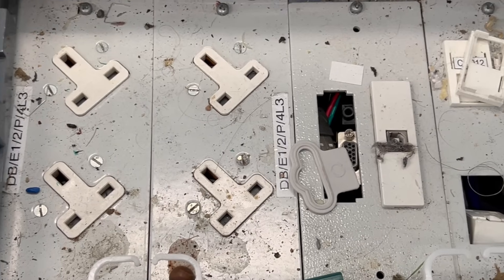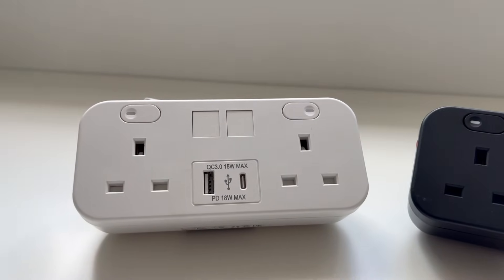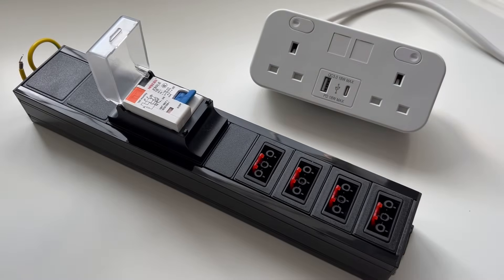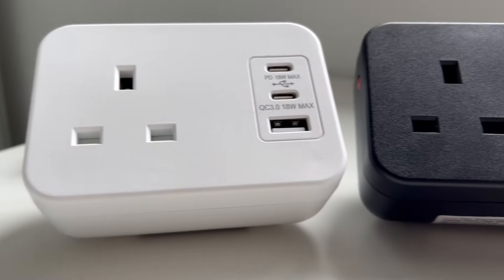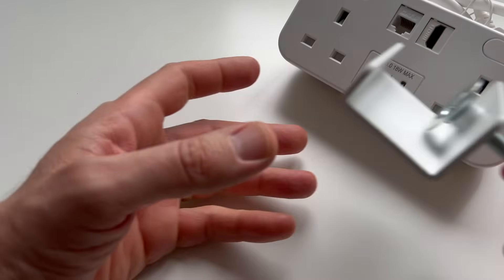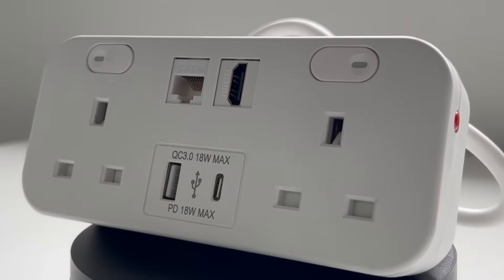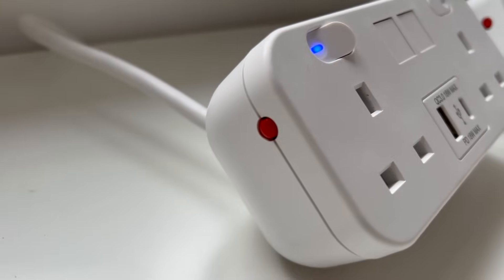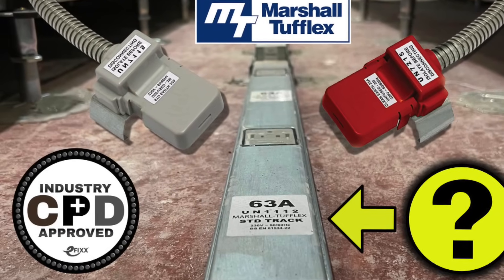The Shocking Truth About Floor Boxes - And the Fix!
Busted connections, dust-filled terminals, and loose sockets — why do floor boxes so often turn into a horror show? 🤯 In this video, Joe Robinson dives into the common problems with floor boxes in conference rooms and classrooms, and reveals the missing piece that transforms underfloor wiring from a frustrating mess to a neat, efficient solution: the Marshall Tufflex Icon Desktop Socket.

We’ll show you:
✅ Why floor boxes get damaged so easily
✅ How the Icon Desktop Socket simplifies access to power and data
✅ A look at USB options - from 18W to 65W supercharging
✅ Clever design features like clamping pads and LED indicators
✅ The neat trick to reset those fuses - and why they’re rated at just 3.15A
✅ How to connect the Icon outlet for best performance and longevity

⏱️ Timestamps:

0:00 — Why do floor boxes get damaged in conference rooms?
0:18 — The missing piece: desktop socket solution
0:42 — Introducing the Marshall Tufflex Icon outlet
1:00 — How the plug connects to the floor box
1:18 — RCBO feed unit and plug options
1:32 — Direct plug connection for permanent setups
1:40 — Flex lead and construction details
1:46 — Icon unit: colours, styles, and mounting features
1:54 — 45° angled design: easy access without strain
2:06 — Anti-slip pad and desk clamp features
2:22 — Two-gang module: keystone blanks and AV options
2:40 — HDMI and data modules for large screens
2:53 — USB options: 18W and 65W
3:10 — 65W supercharging for laptops
3:13 — One-gang vs. two-gang socket features
3:17 — Blue LED indicators on switched outlets
3:22 — Resettable fuse buttons explained
3:39 — Why 3.15A fuses make sense
3:49 — Where to learn more: underfloor wiring resources